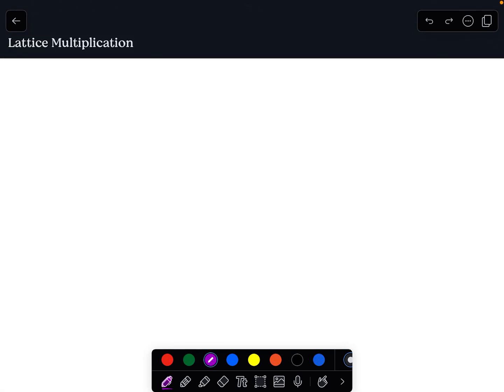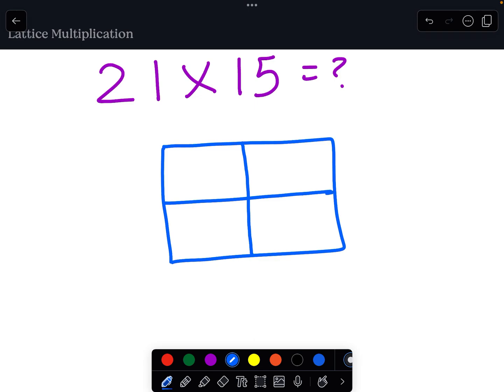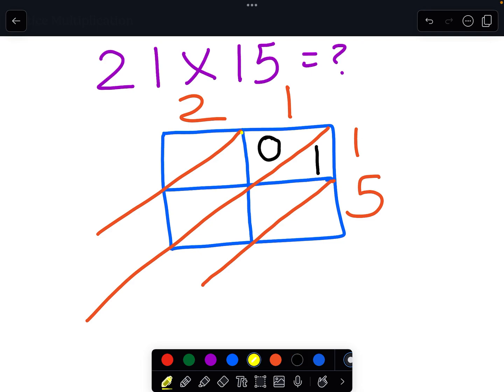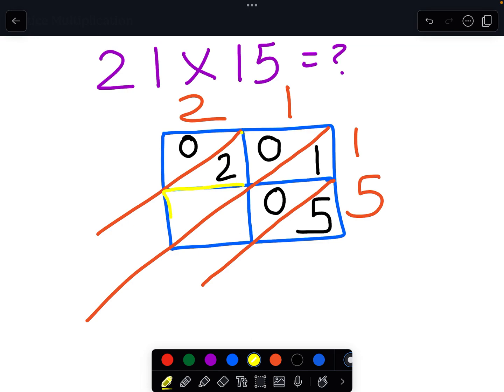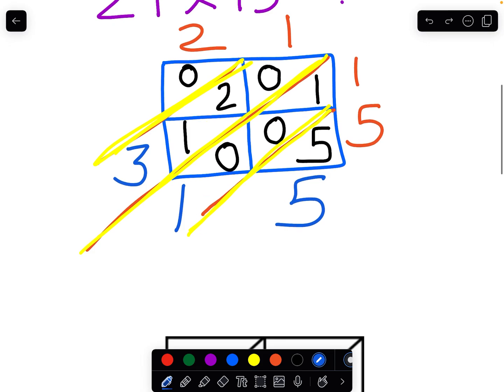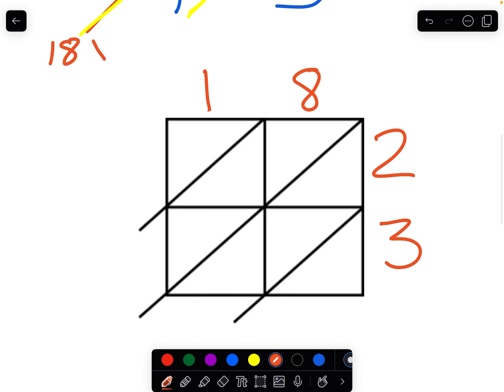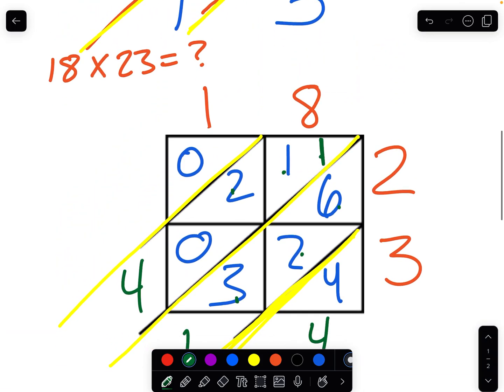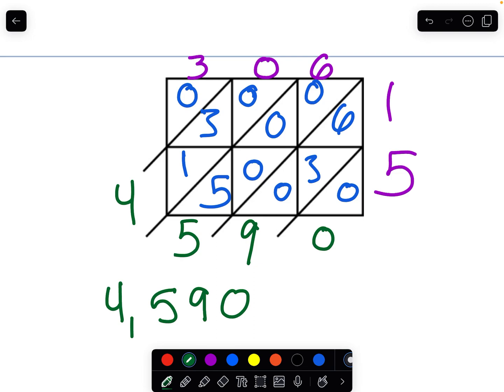How to Multiply Using the Lattice Method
This video teaches how to multiply multi-digit numbers using the lattice method.